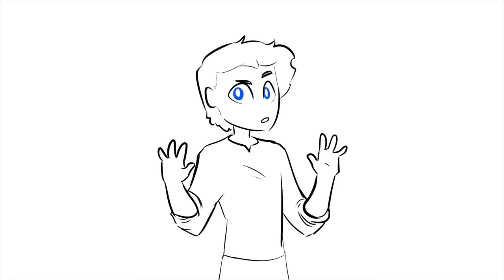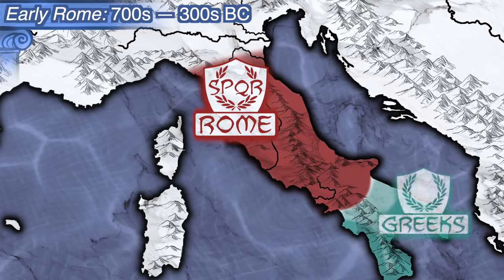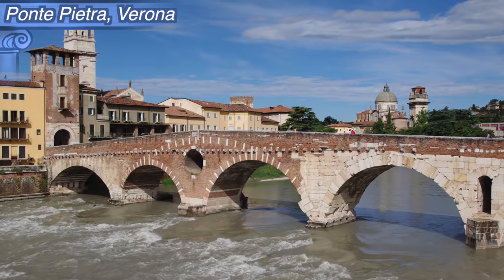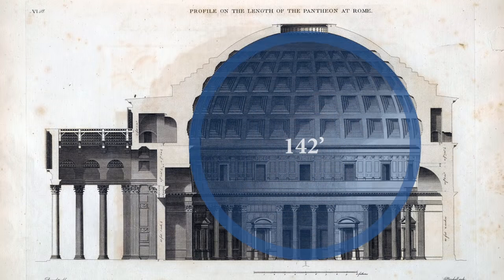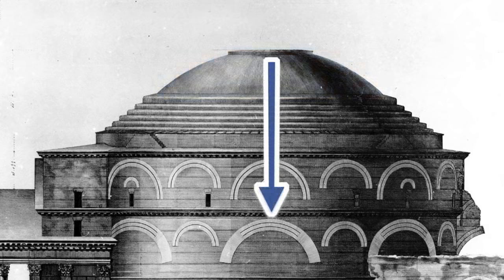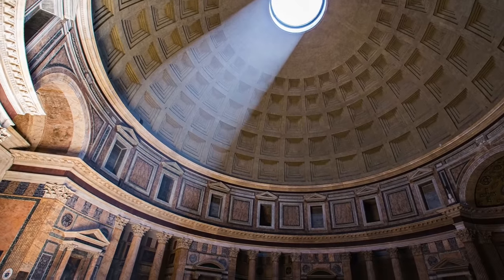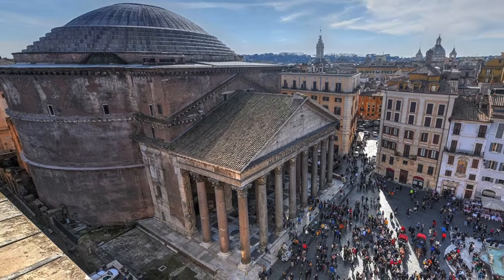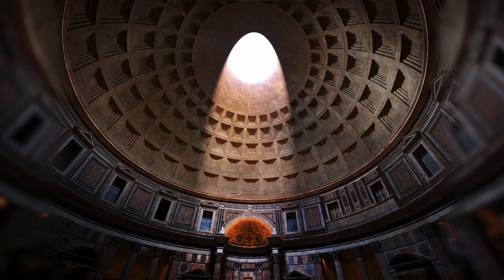History Summarized: The Pantheon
It's a good dome, simple as that.

SOURCES & Further Reading: The Great Courses lectures: "The Most Celebrated Edifice - The Pantheon" from "Understanding Greek and Roman Technology" by Stephen Ressler, and "Roman Art and Architecture" from "The Roman Empire: From Augustus to The Fall of Rome" by Gregory Aldrete. "The Pantheon" by Chris Legare via ATouchOfRome Additionally, I have a university degree in Classical Studies.

Our content is intended for teenage audiences and up.